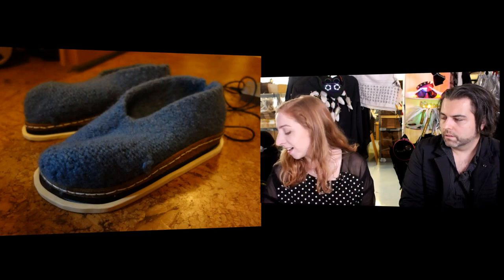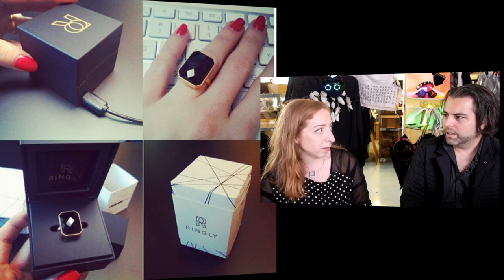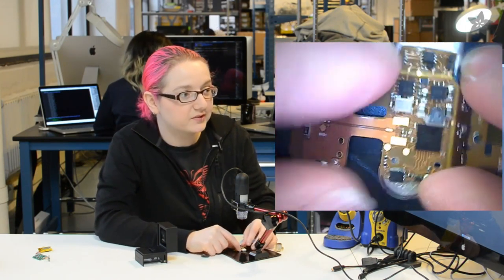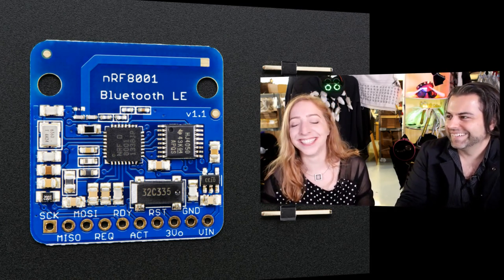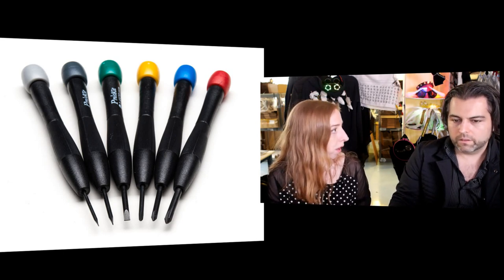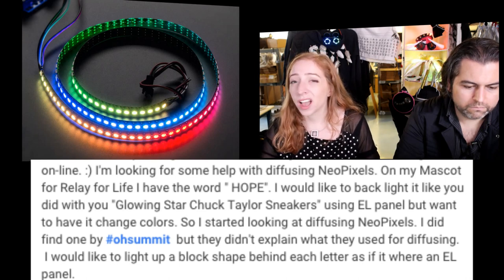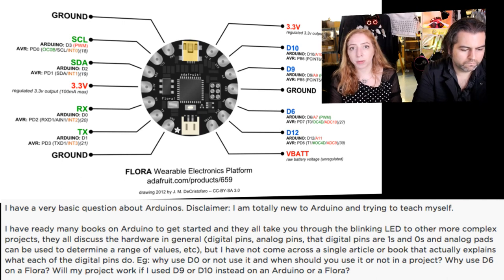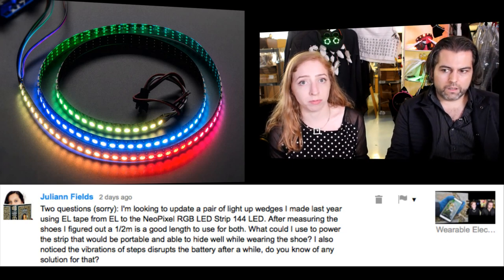Wearable Electronics with Becky Stern 1/28/2015 - LIVE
Join Becky Stern and friends every week as we delve into the wonderful world of wearables, live on YouTube. Ask your wearables questions in the comments, and if your question is featured, you’ll be entered to win the show giveaway.